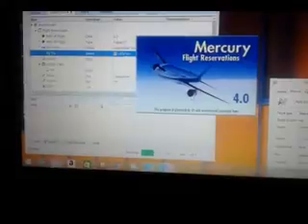Module9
UFT module 9